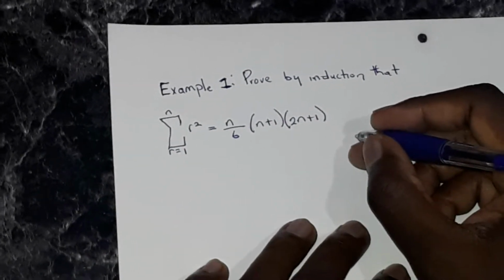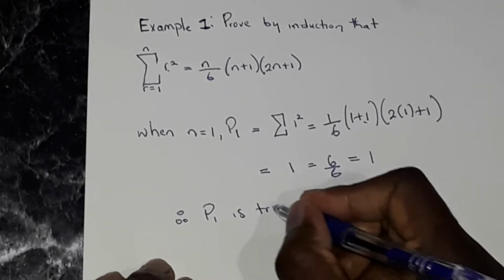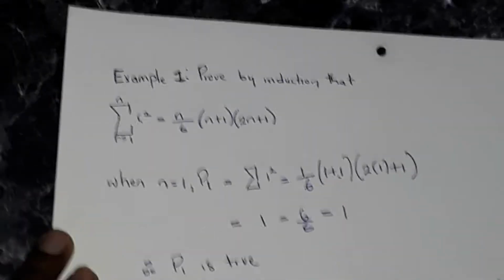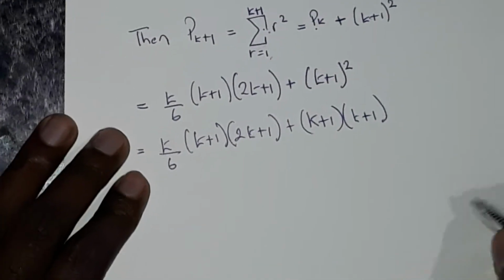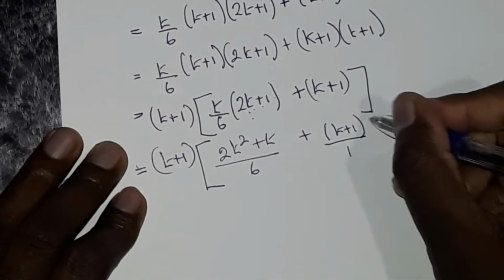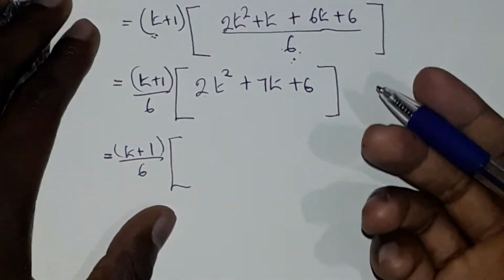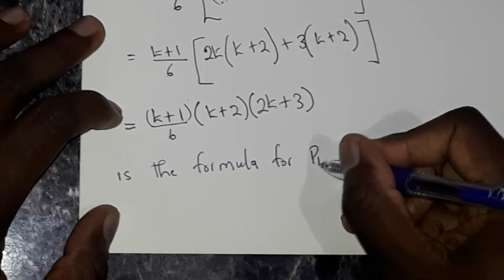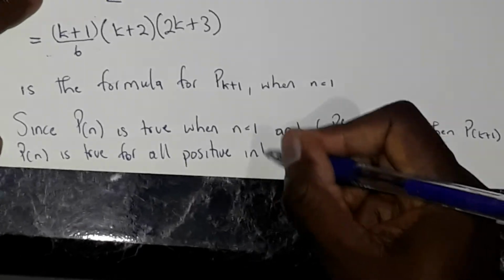Mathematical Proof by Induction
Quadratic series